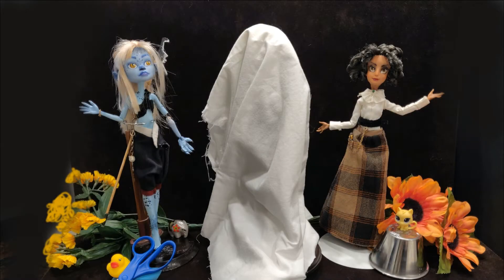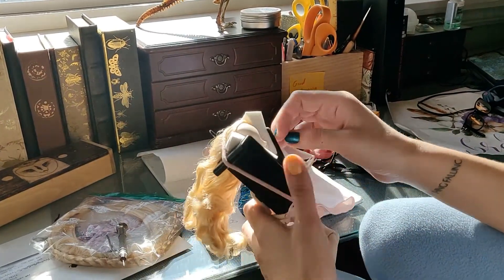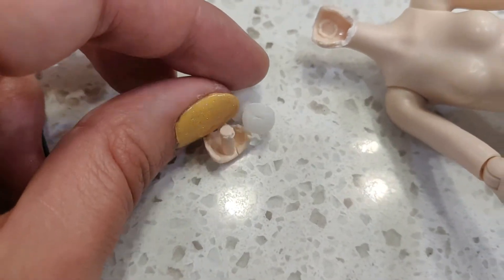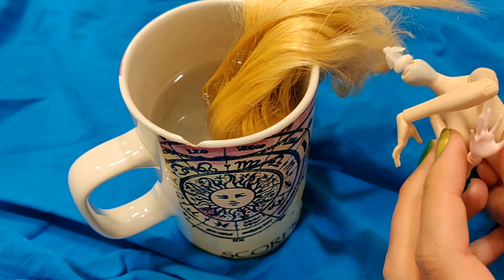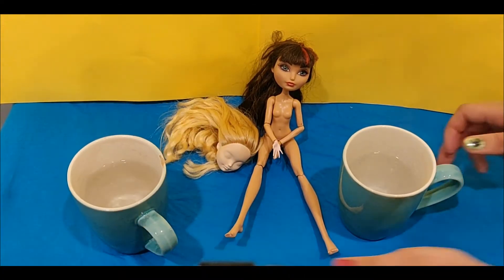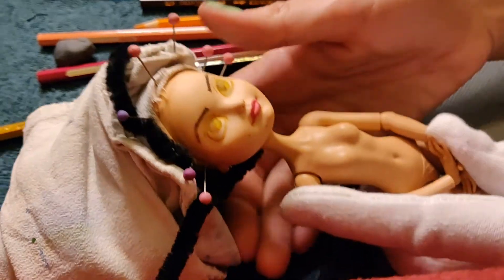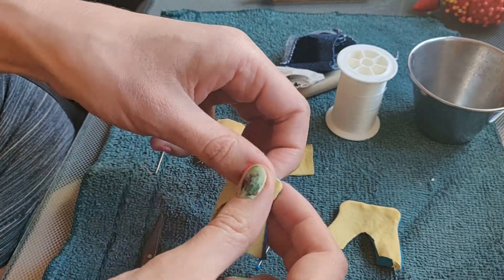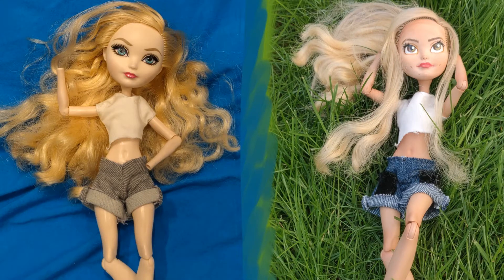Mini Me OOAK Doll Custom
Whooo boy. We went on a journey to get here!

Filmed: On my cell because we broke
Edited: Movavi Video Editor Plus